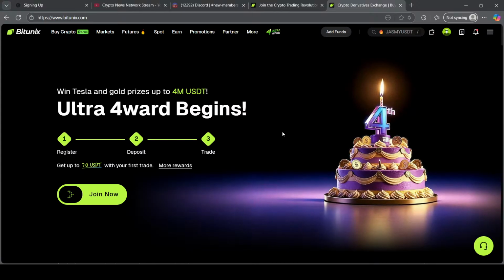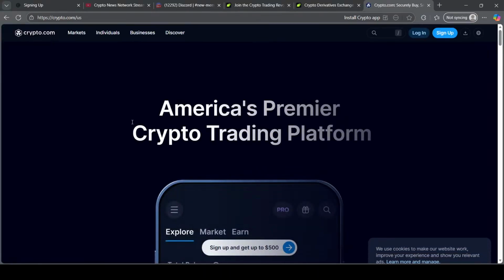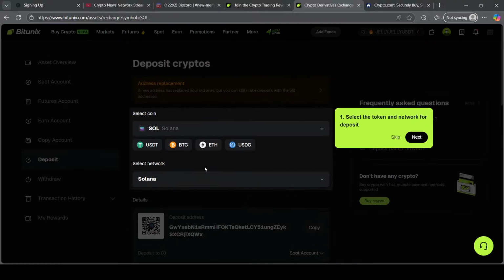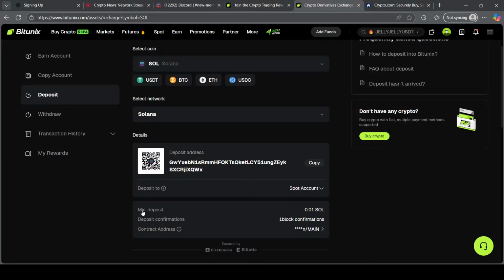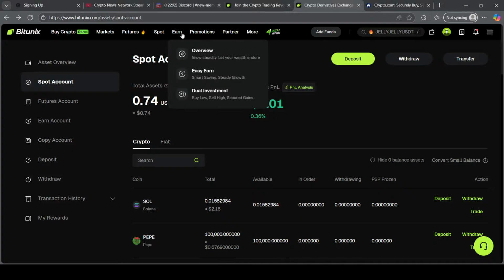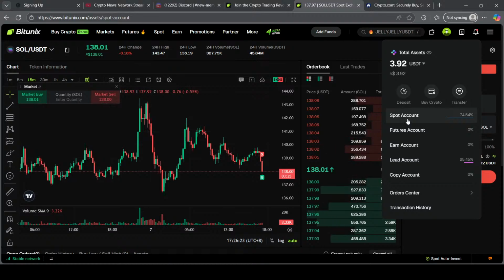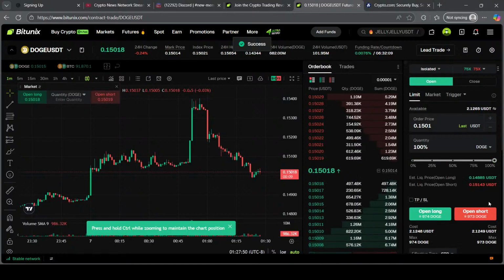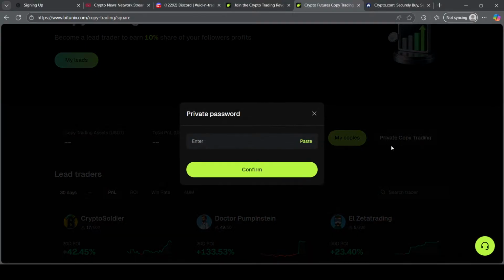How to Fund Bitunix account to get free indicators and Join Copy Trades.